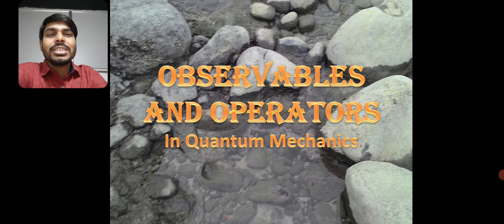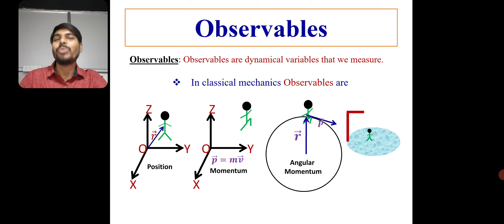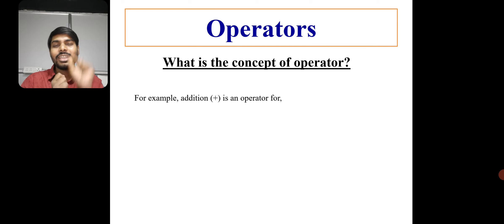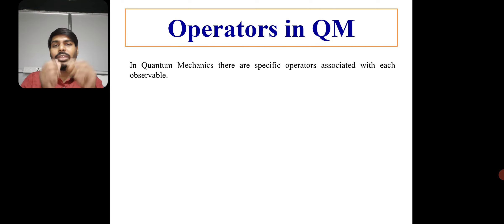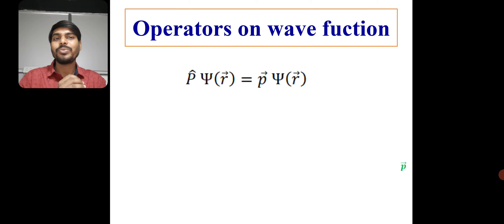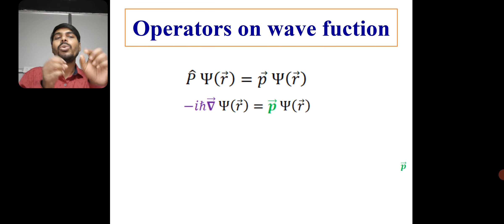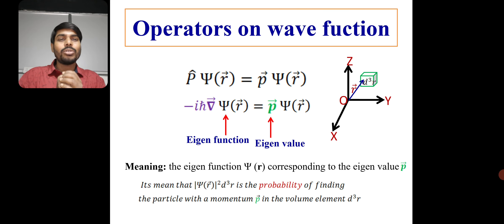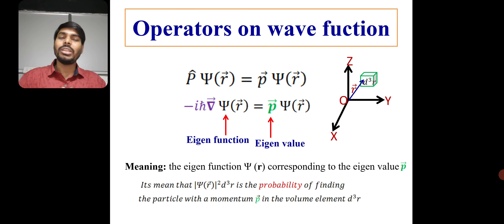Quantum Mechanics// Lec 4: Easy concept of operators in Quantum Mechanics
Concept of observable
Concept of operators in quantum mechanics
position,  momentum,  energy etc operators